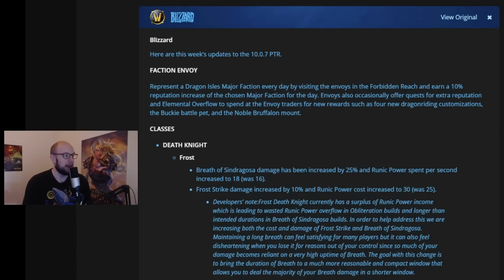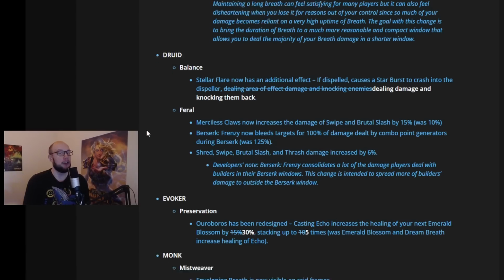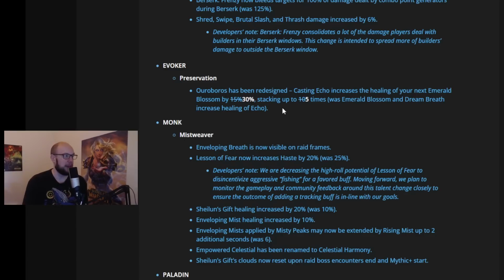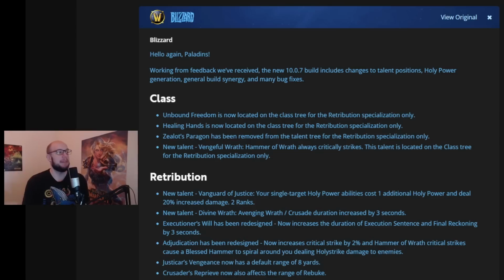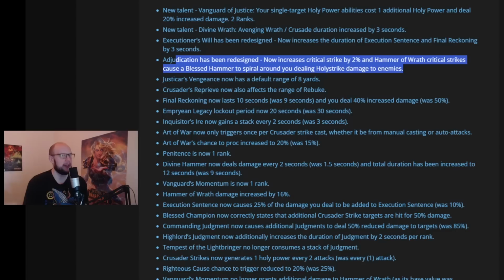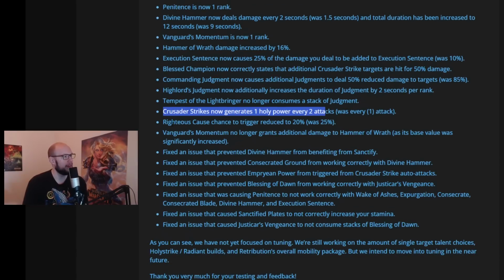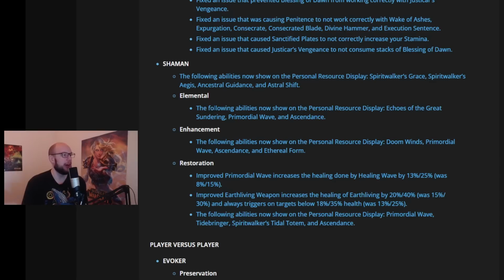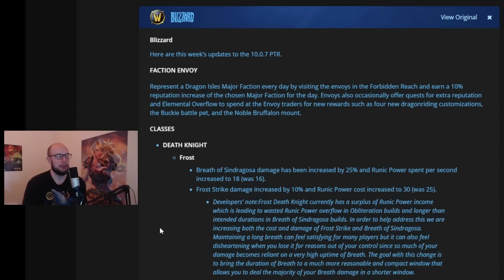10.0.7 MORE Class Buffs/Nerfs New Main Time!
10.0.7 MORE Class Buffs/Nerfs New Main Time!